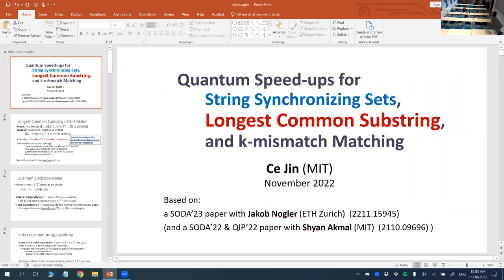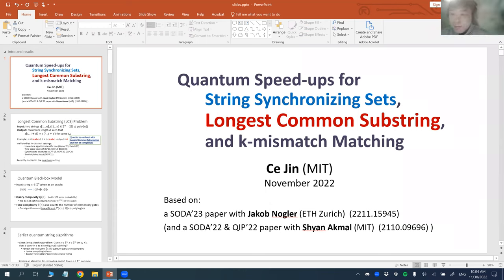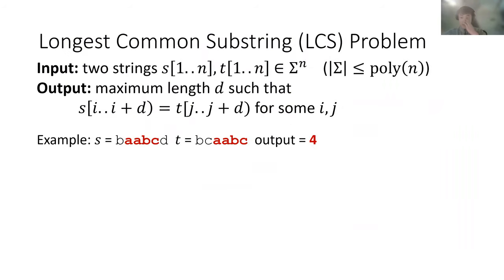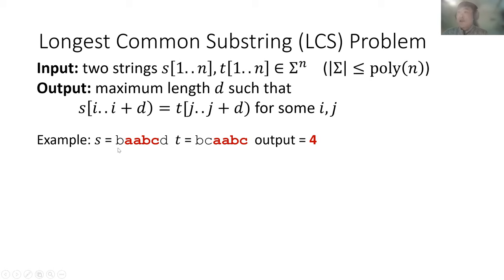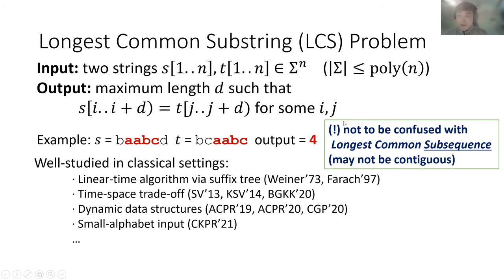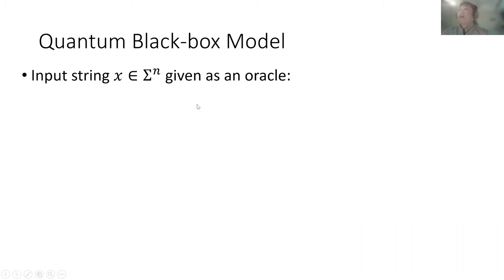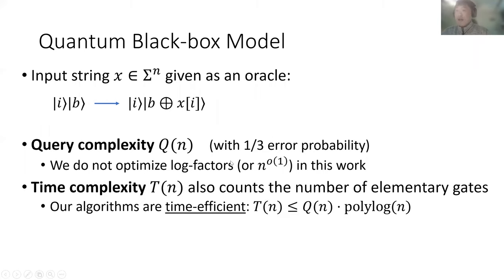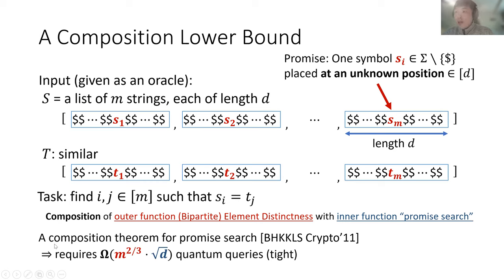Quantum Speed-ups for String Synchronizing Sets and Longest Common Substring (Ce Jin)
Longest Common Substring (LCS) is an important text processing problem, which has recently been investigated in the quantum query model. The decisional version of this problem, LCS with threshold d, asks whether two length-n input strings have a common substring of length d. The two extreme cases, d = 1 and d = n, correspond respectively to Element Distinctness and Unstructured Search, two fundamental problems in quantum query complexity. However, the intermediate case where d is much larger than 1 and much smaller than n was not fully understood.

We show that the complexity of LCS with threshold d smoothly interpolates between the two extreme cases up to n^{o(1)} factors: LCS with threshold d has a quantum algorithm in n^{2/3 + o(1)}/d^{1/6} query complexity and time complexity, and requires at least Omega(n^{2/3}/d^{1/6}) quantum query complexity.

Our result improves upon previous upper bounds O~(min{ n/d^{1/2}, n^{2/3} }) (Le Gall and Seddighin ITCS 2022, Akmal and Jin SODA 2022), and answers an open question of Akmal and Jin.

Our main technical contribution is a quantum speed-up of the powerful String Synchronizing Set technique introduced by Kempa and Kociumaka (STOC 2019). Our quantum string synchronizing set also yields a near-optimal LCE data structure in the quantum setting, and an algorithm for the k-mismatch matching problem with k^{3/4}n^{1/2+o(1)} quantum query complexity.

Based on a SODA'23 paper joint with Jakob Nogler (ETH Zurich) and a SODA'22 paper joint with Shyan Akmal (MIT).